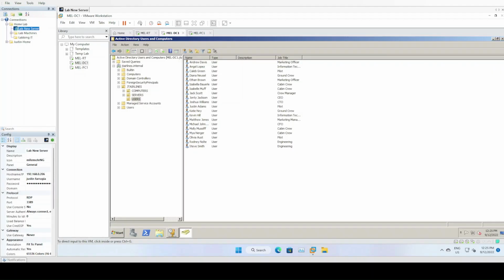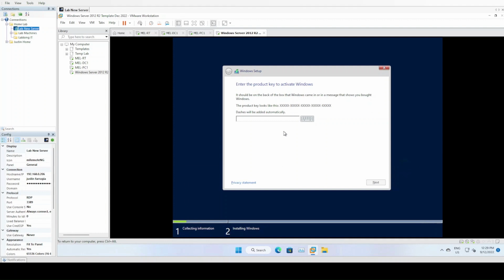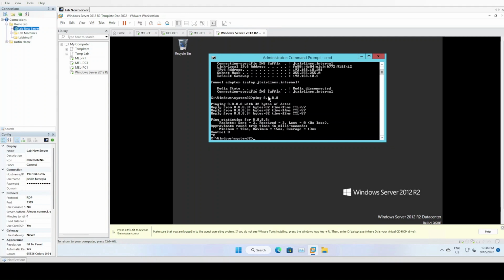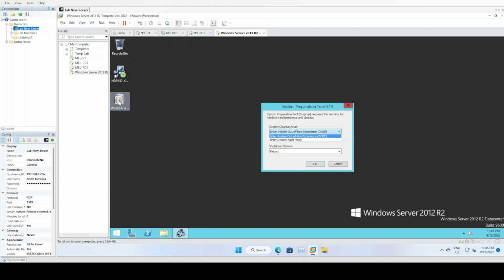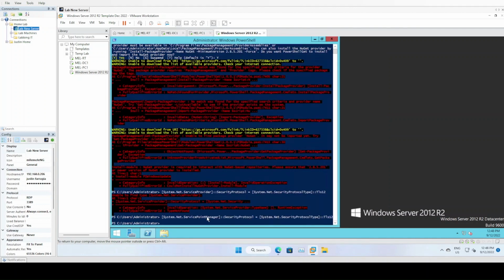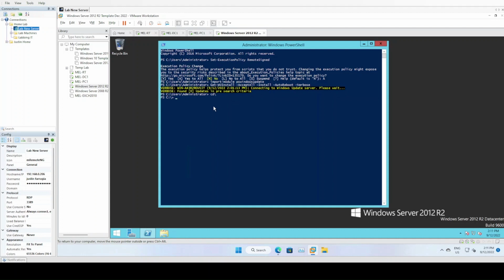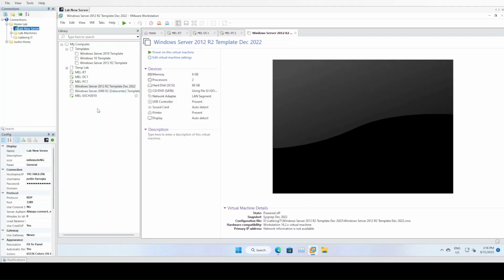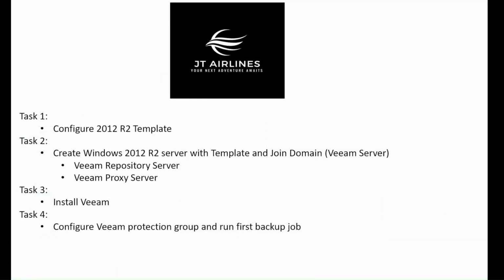VMware Workstation Template Windows Server 2012 R2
Creating a Windows Server 2012 R2 template for VMware Workstation